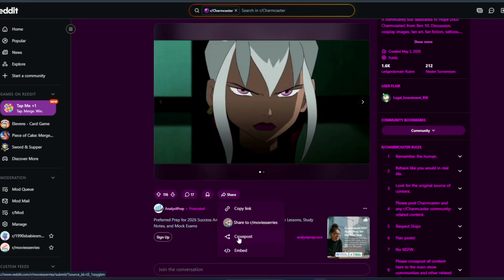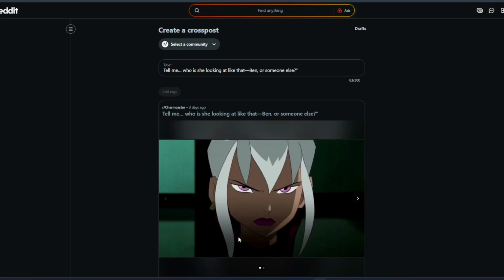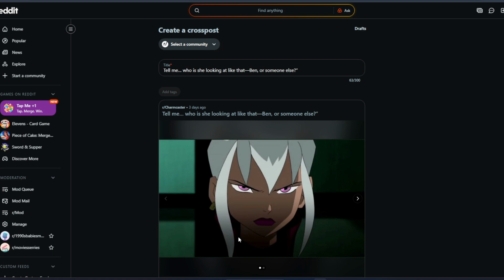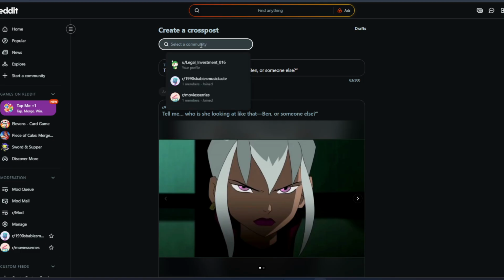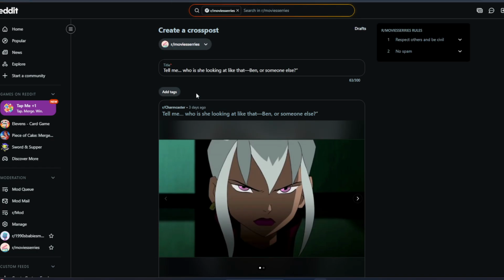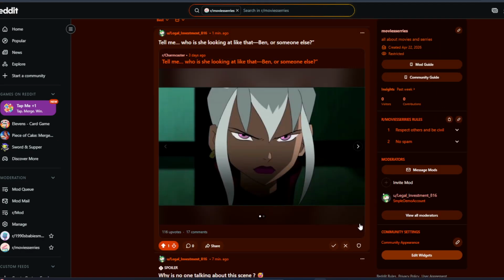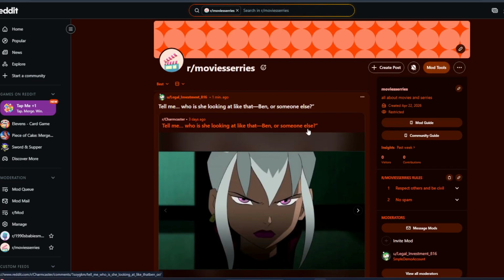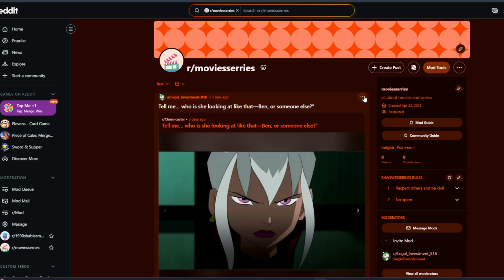How to Crosspost Content Between Subreddits Properly | Full Guide 2026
In today’s video, I show you how to crosspost content between subreddits properly while following rules and maximizing visibility.